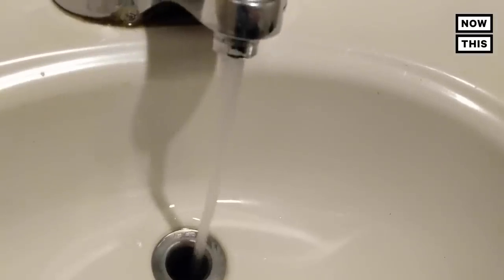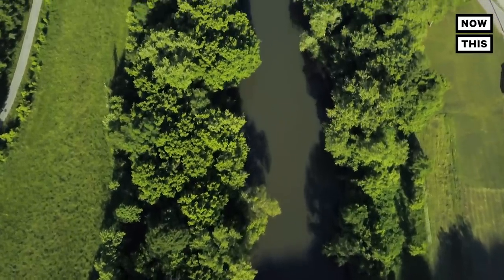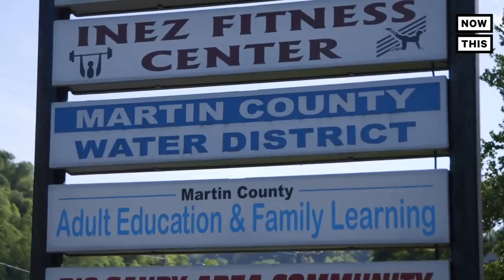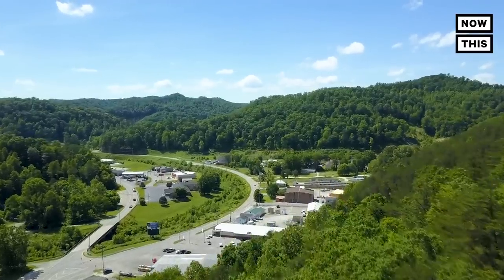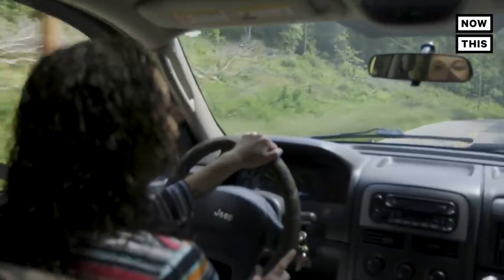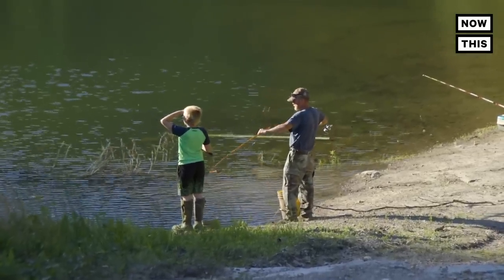Why This U.S. County Has Gone Two Decades Without Clean Water | NowThis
‘We have no idea what is really making it to our faucets’ — Martin County in Kentucky has gone nearly two decades without clean water. Now residents are fighting to get the state to acknowledge and respond to the water crisis.

In US news and current events today, Martin County, KY has been facing water crisis for 20 years. Everyone deserves water rights, explained as access to clean drinking water, but there many pockets of the U.S. where it isn't possible to get free clean water. Action sooner rather than later is a necessity for Martin County.

BarbiAnn Maynard, Water advocate: We've been dealing with the water crisis for around two decades now. It started with a coal slurry spill. October 11th of 2000, 307 million gallons of arsenic sludge and heavy metals was dumped into our water supply.